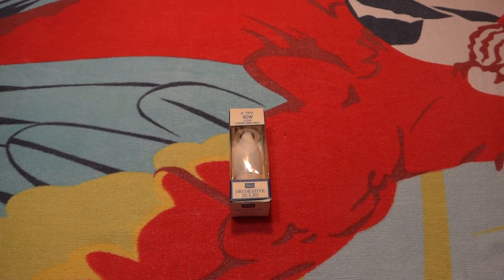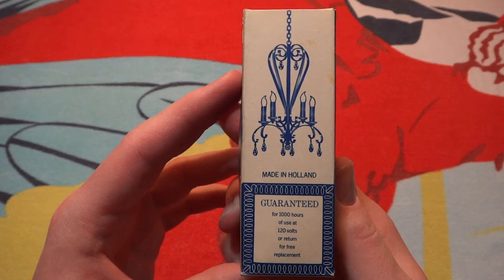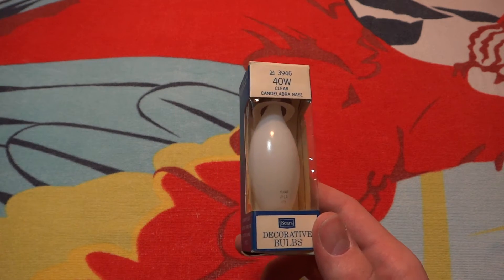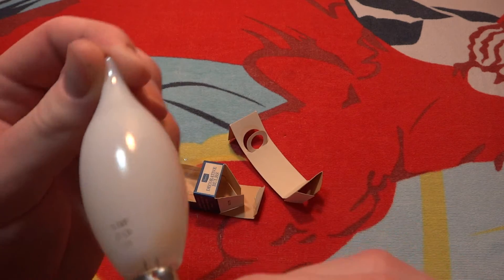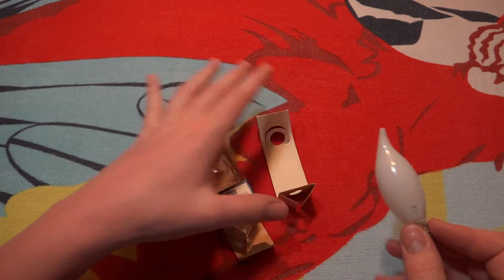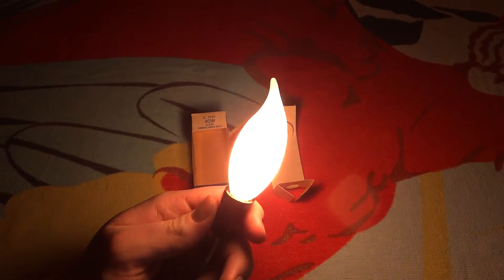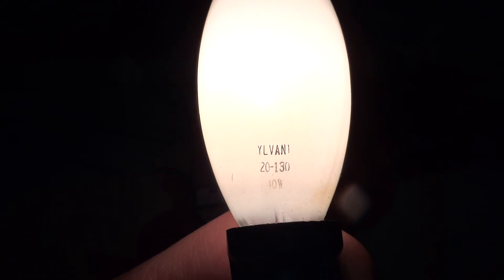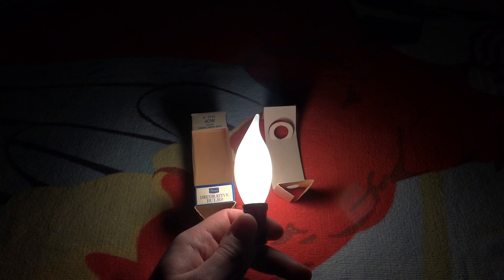Sears 40watt B10 Frosted Flame Light Bulb